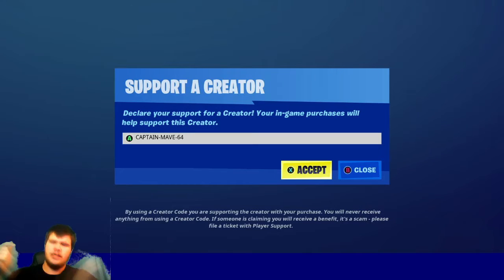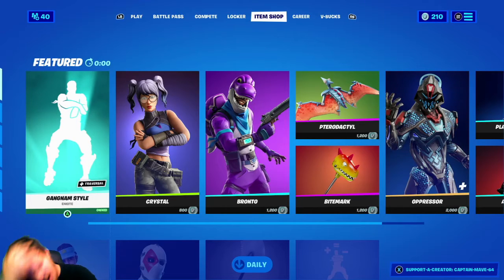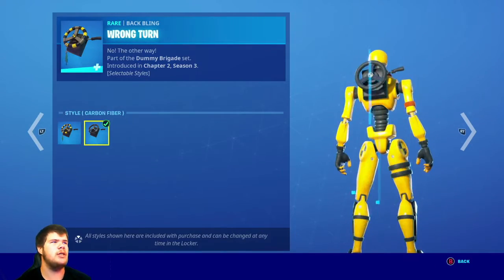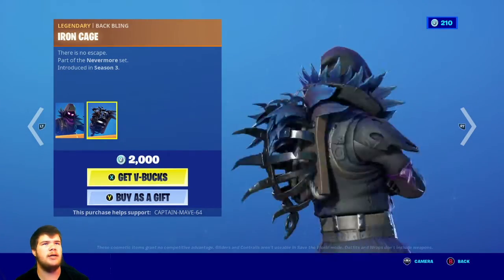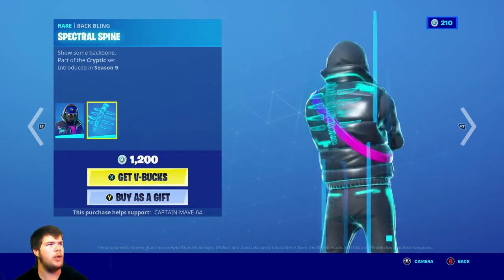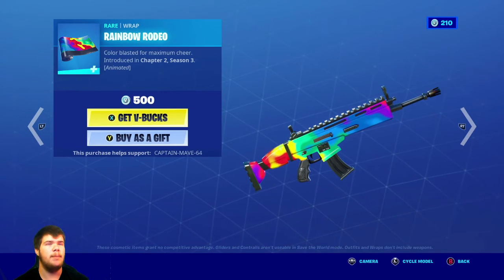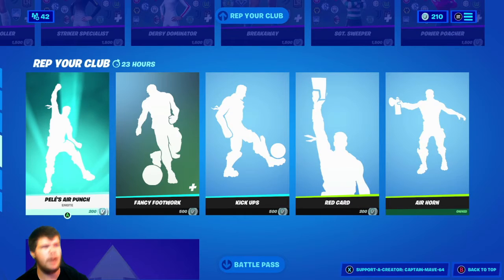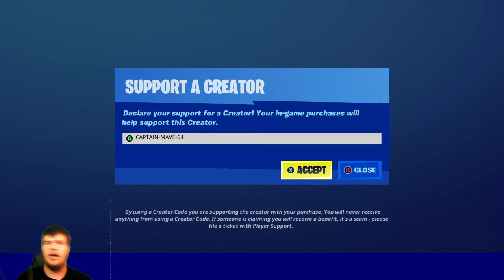!!! BIG Dumb Dumb DUMMY IS BACK !!! Fortnite Item Shop January 29 2020